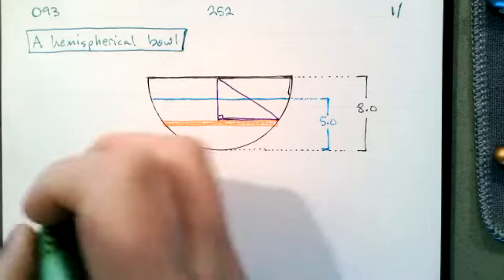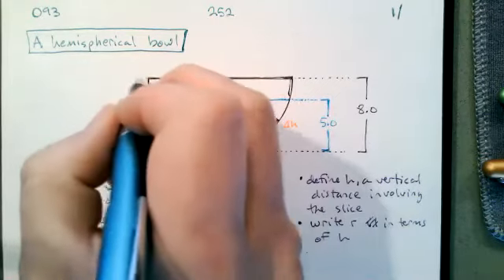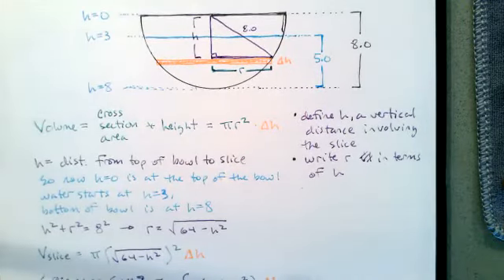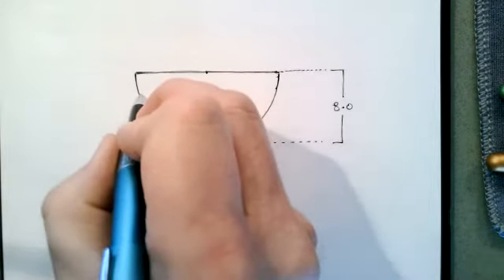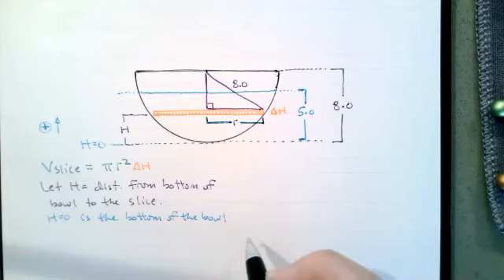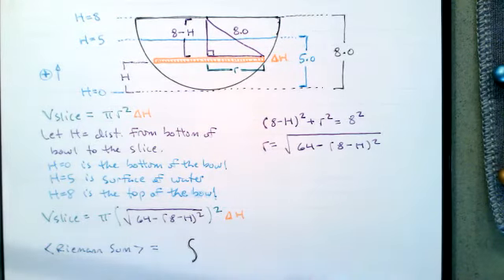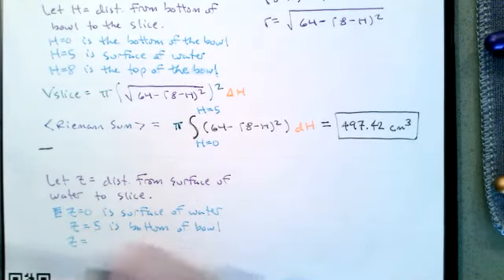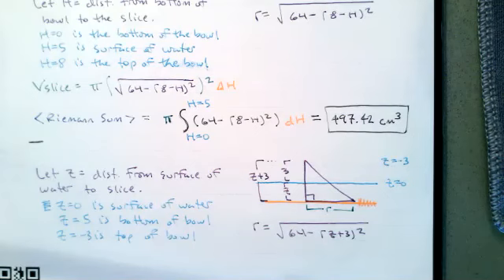2021 Spring MATH 252 Notes 093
In this video, we calculate the volume of water in a hemispherical bowl.
Again.
Twice.
Because we can define our variables any which way we want!